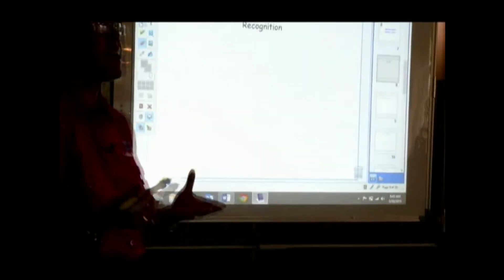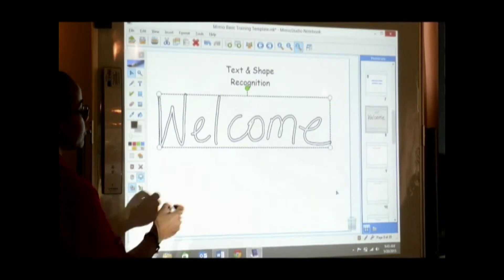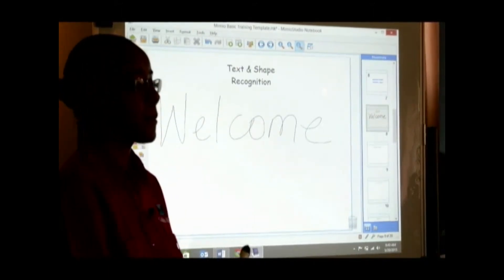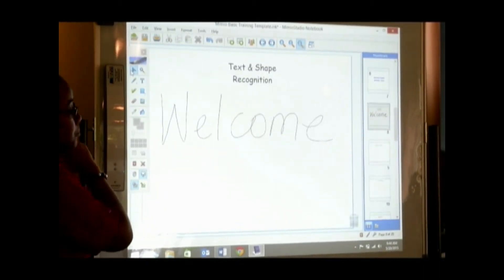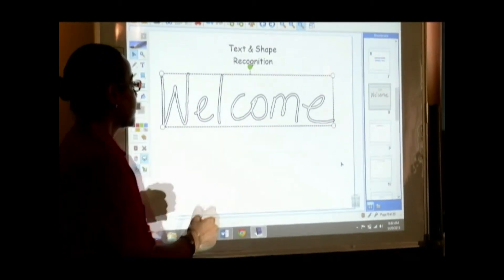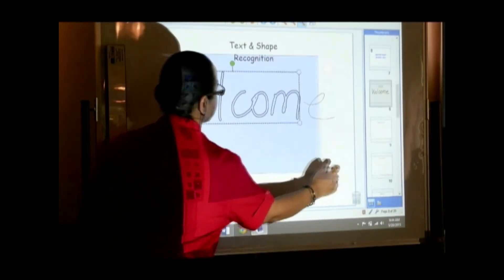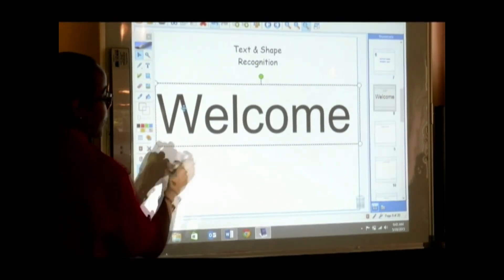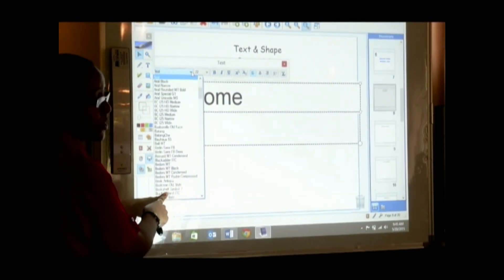Digicel Foundation - Exploring Mimio Series - 6 Text Recognition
Educational Technology for the Classroom from Mimio